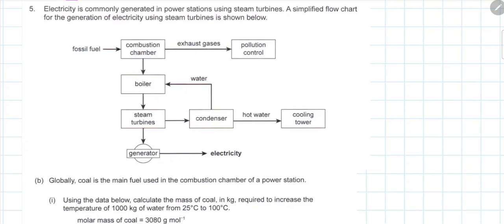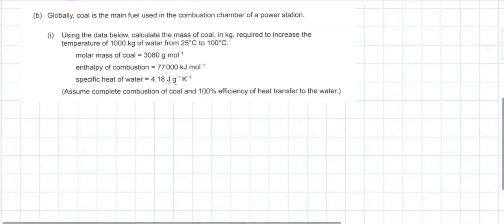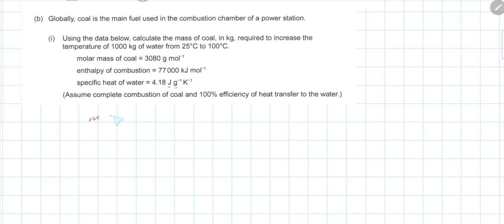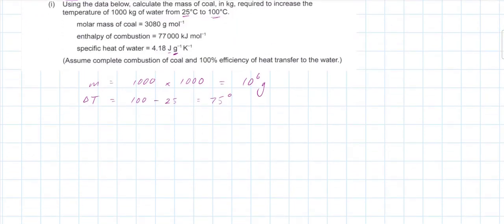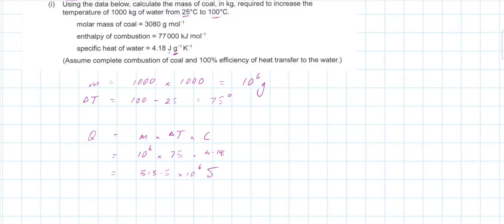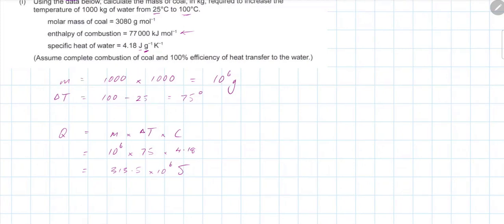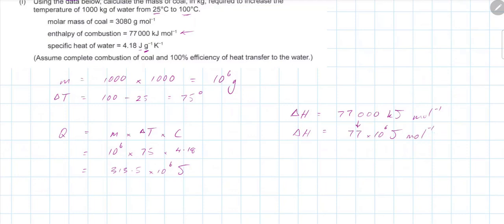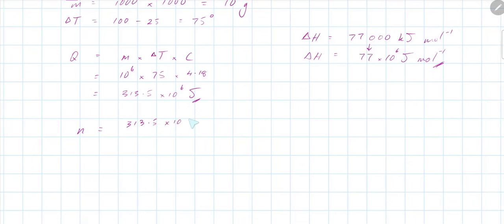Enthalpy of Combustion example question